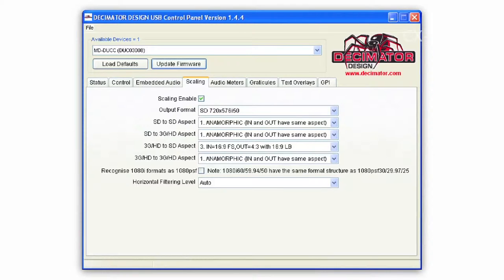GB71 Ep4 Decimator MD DUCC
GB71 Ep4 Decimator Design MD DUCC